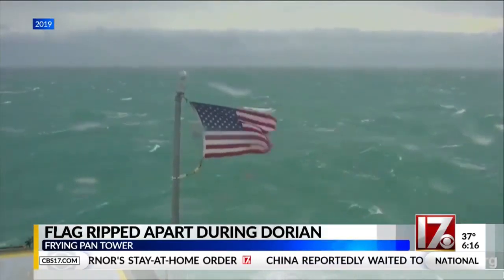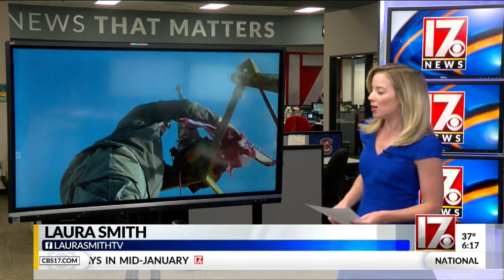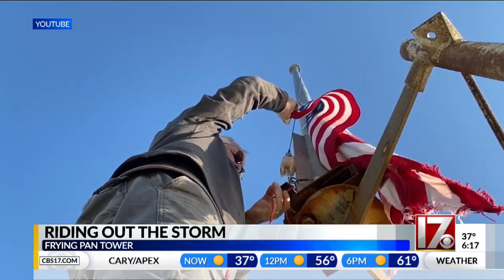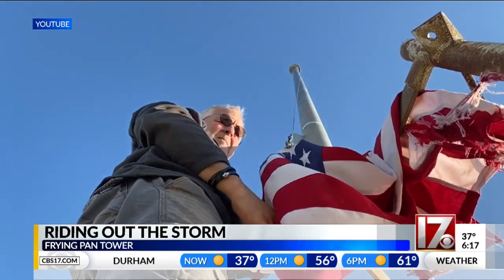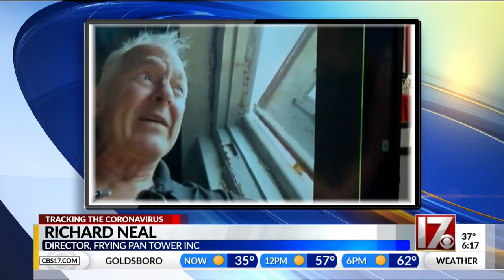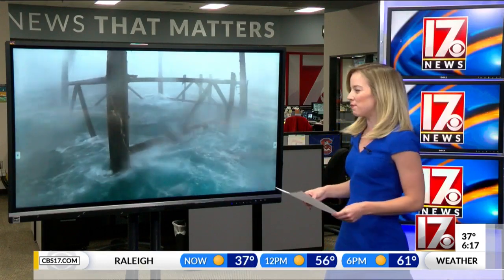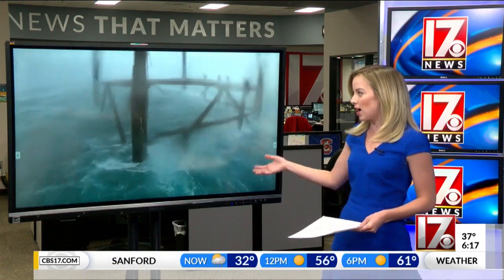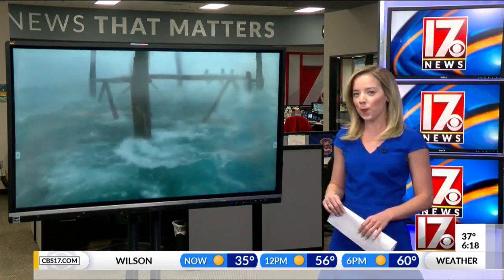NC man quarantined 34 miles off NC coast during COVID-19 pandemic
Richard Neal, director of nonprofit FP Tower Inc., is working from home and quarantined 34 miles off the coast of North Carolina at the famous Frying Pan Tower.